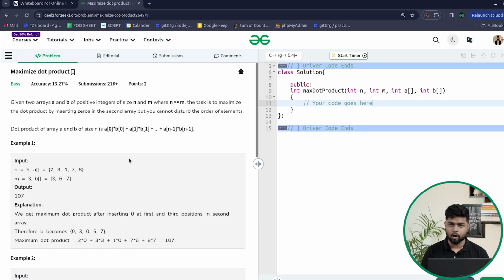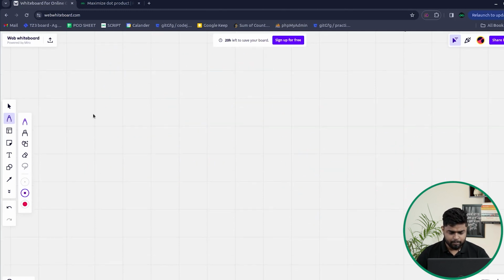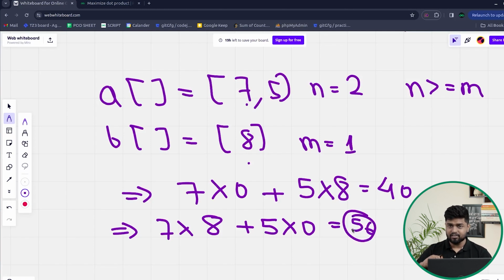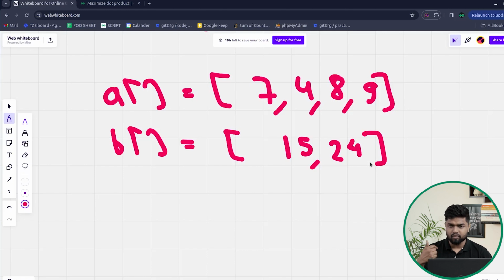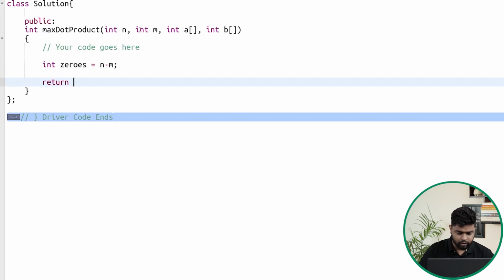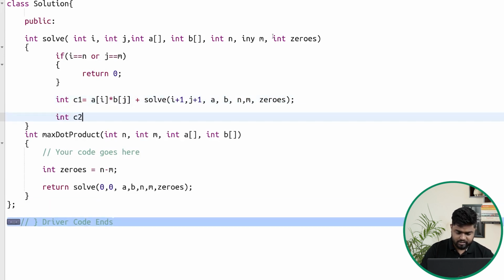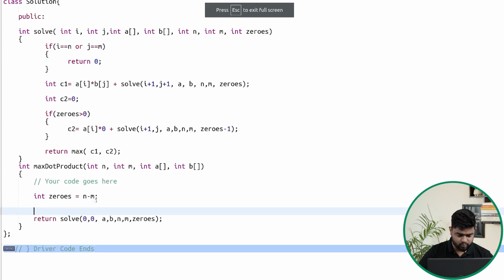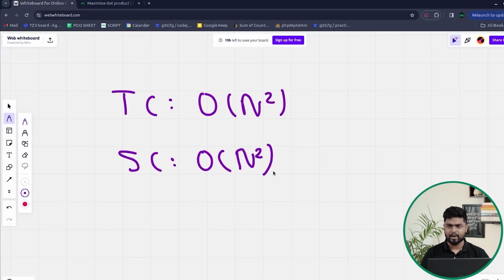POTD- 07/04/2024 | Maximize dot product | Problem of the Day | GeeksforGeeks